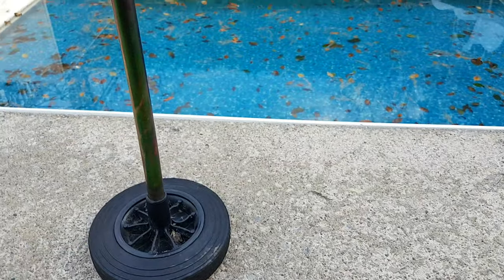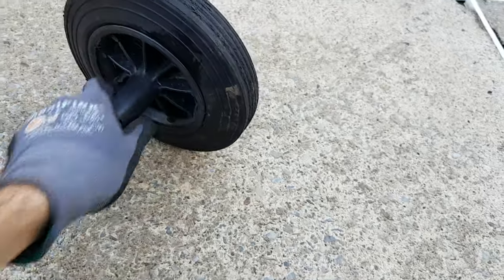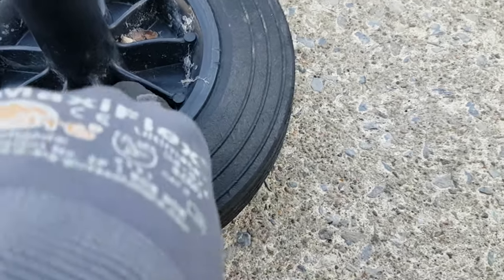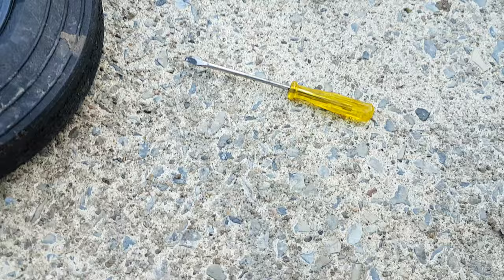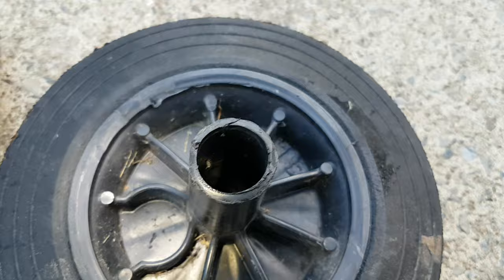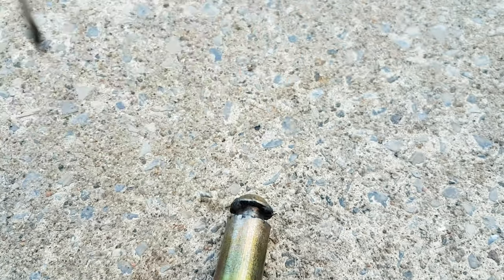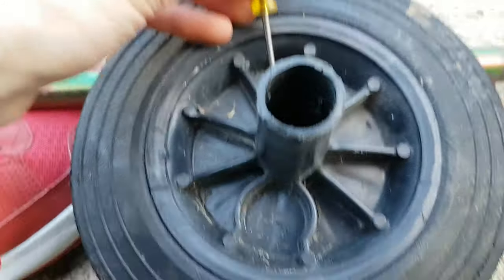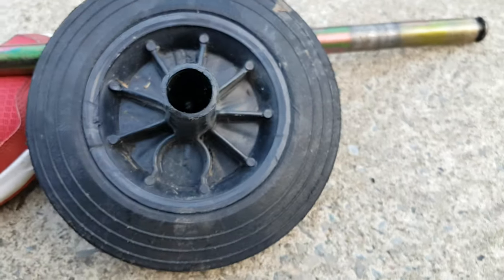How to Remove Garbage Recycling Bin Wheels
Pin locking trash can wheel removal (non destructive)